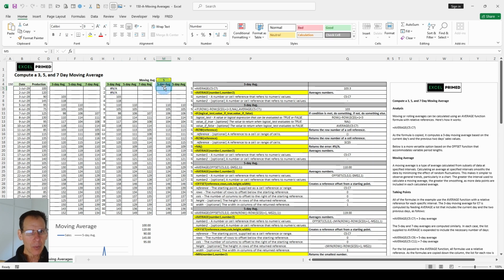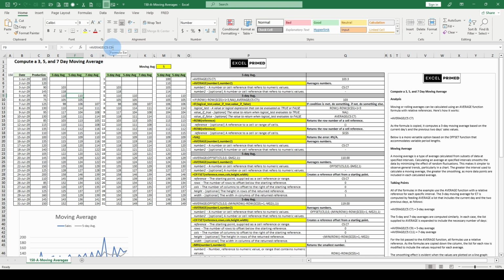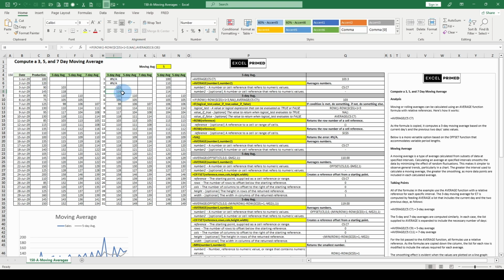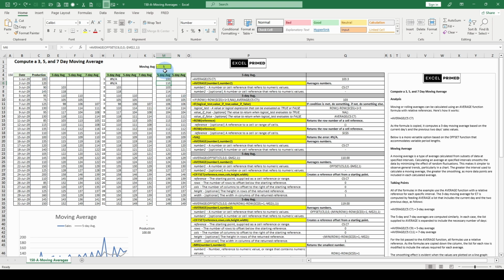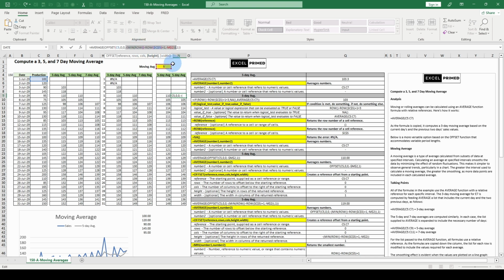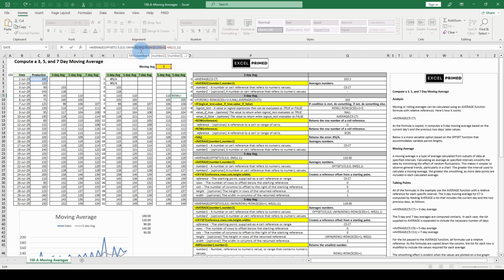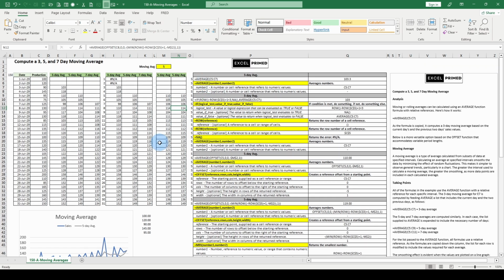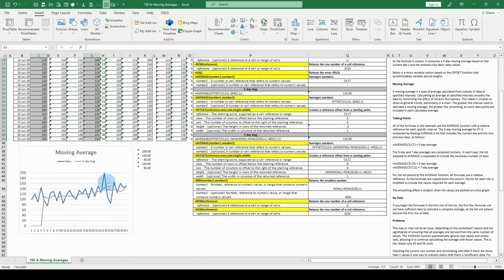Moving Averages Made Easy—No Math Degree Needed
Want to make your Excel charts actually tell a story?

Learn how moving averages reveal hidden trends in your data—fast.

Ever wondered why your Excel charts feel flat or confusing? What you’re about to learn about moving averages might seriously change how you interpret data forever.

In this video, we expose the biggest misconceptions about calculating moving averages in Excel—from why OFFSET beats fixed formulas to how smoothing data can reveal trends you didn’t know existed. Whether you’re a total beginner or thought you had it figured out, you’ll walk away with insights that most people never hear.

👇 Let us know if you’ve ever faced confusion with moving averages!